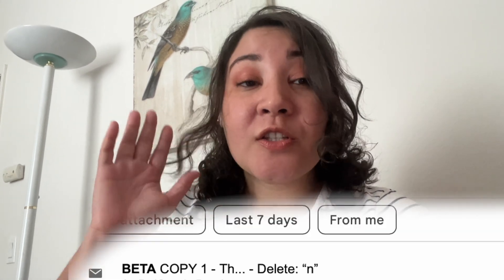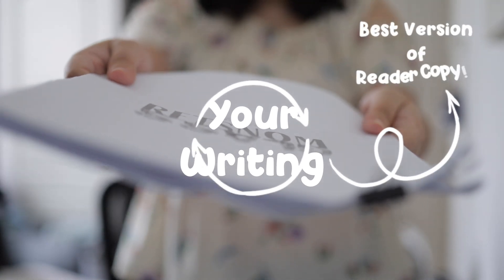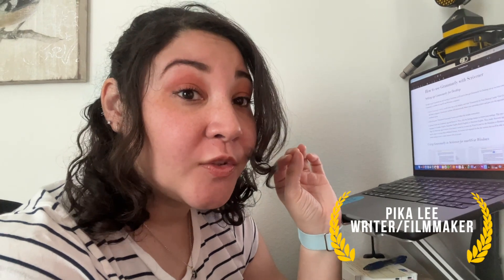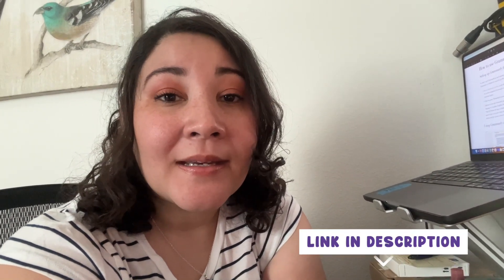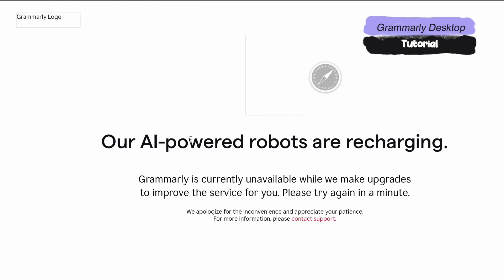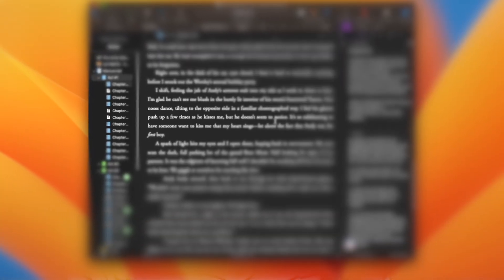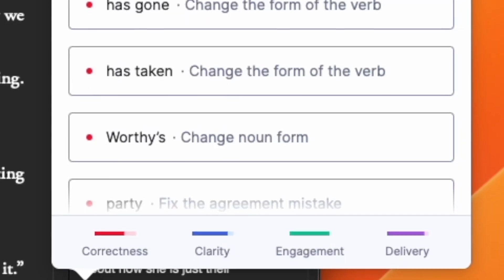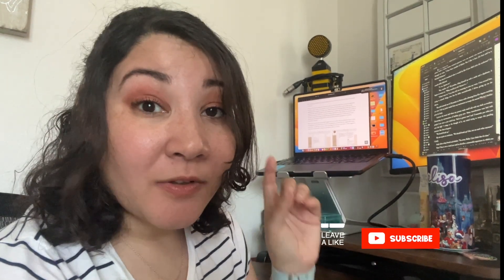Sync Grammarly to Scrivener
Scrivener is my go-to software for novel writing and sometimes screenwriting. Its layout helps me plot, note, and add images to my projects to keep them stored away so I don't lose them in notebooks and Word docs. Because of this, I use it often! SO, after finishing my first book during NaNoWriMo in 2019 and rewriting many drafts it was finally time to compile the draft and send it out to readers.

After checking into Scrivener's archaic grammar checker, I looked into alternate routes that made it EASY for me to check it without exporting and importing somewhere else just to use grammar checkering applications.

FINALLY, I found a blog post that explained how to do EVERYTHING in one spot.

BTW. Grammarly Desktop works in every program too, as long as you're logged in through the desktop app. Yes, even YouTube.

SUPPORT ME:
⌨️ Use my link to get $30 off of any Arc Studio Pro Subscription
🎉 Buy my Writer Verified Pin! Support my short film endeavors with this purchase

✍️ Screenwriting Software: Use my link to get $30 off of any Arc Studio Pro Subscription

OTHER RECOMMENDATIONS:
🎞Cut To The Chase - UCLA Writers Program Book

ABOUT ME:

Hi! I am Pika Lee, a writer and filmmaker who graduated with a degree in Video Production and continued studies at UCLA Extension Program in Screenwriting. I have worked in the film industry for over eight years in various positions and right now I create videos for creatives in the writing field who want to learn about the business of writing and storytelling development.